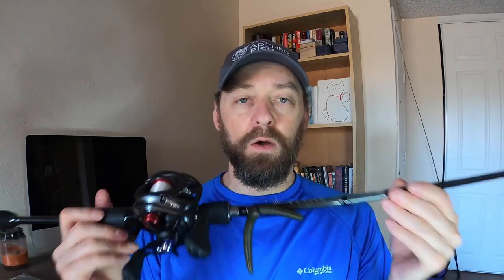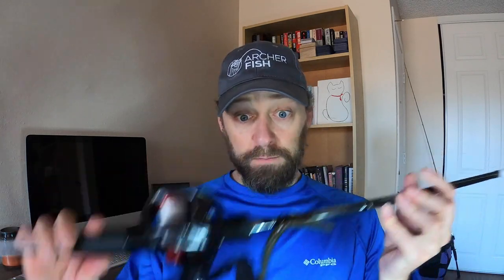SENKO fishing DETAILS! (How I catch more fish)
Senko fishing details. I break down how I catch more fish and exact details of all the gear and techniques I use. From the hook size to the type of line to the reels and rod and presentation. This video has it all!

Robo Hologram Shad

Neko Fat Worm

Lucky Craft Pointer shad

Lucky Craft Pointer ghost minnow

My Fish Stories book

Googan Bait Crackin Craw

Finesse Wide Gap hooks size 1/0

Owner Mosquito Hook Size 6

Googan Baits 3/8oz jig

Strike King 3/8 oz Swim Jig

Googan Baits Spinner bait

Keitech 3.5 shad

KVD Square Bill

Daiwa CT Casting Reel

Daiwa Tatula 150 Casting Reel

Shimano SLX DC Casting Reel

Shimano SLX Casting Rod

Daiwa Tatula XT Spinning Rod

G Loomis E6X Casting Rod